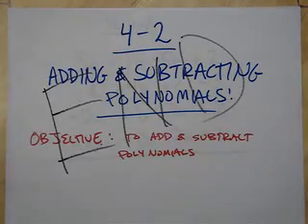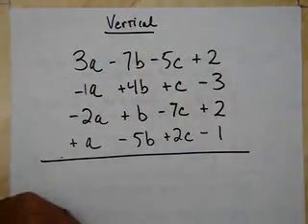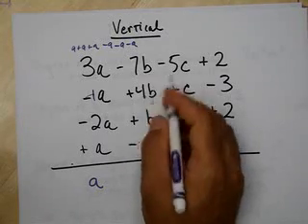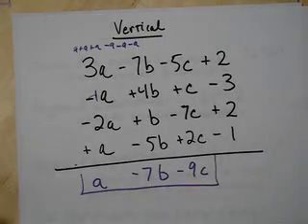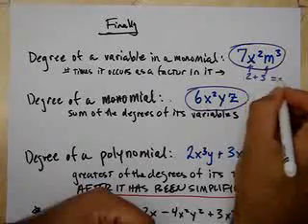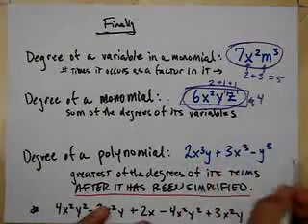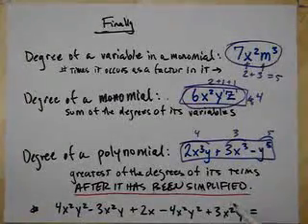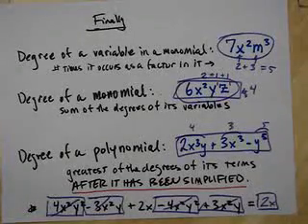4-2 part 2